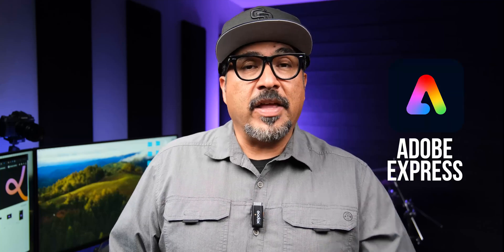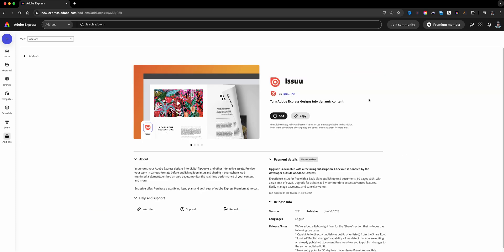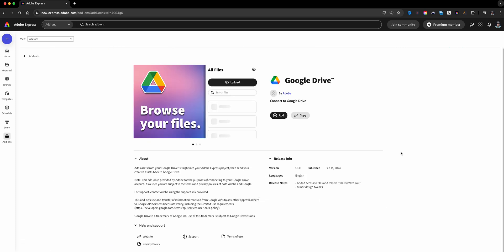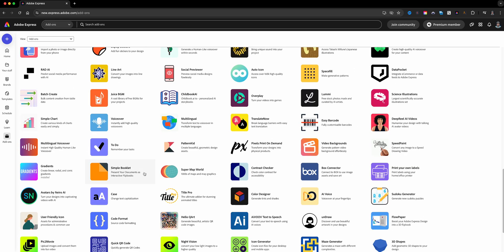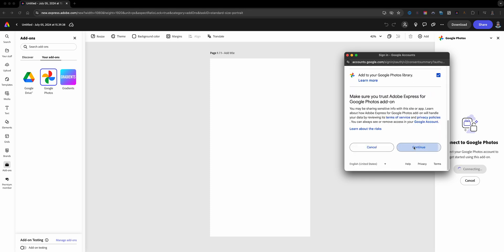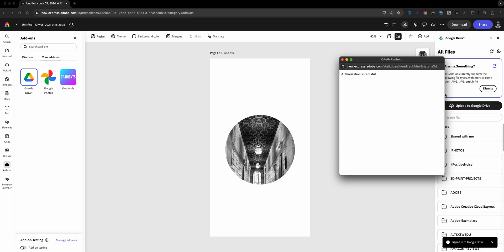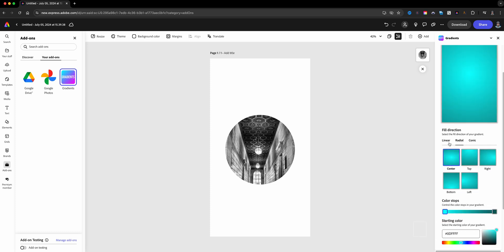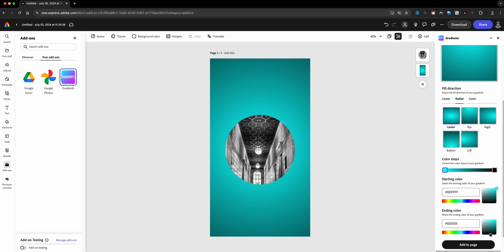Discover Adobe Express Add-Ons: Enhance Creativity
In this video, I talk about the Add-Ons Marketplace in Adobe Express.

0:00​​ - Intro
0:39 - Click Add-Ons in Menu | Adobe Express
0:48 - Search Add-Ons Marketplace | Adobe Express
1:33 - Launch Project | Adobe Express
2:40 - Open Add-On | Adobe Express
2:48 - Log Into Google Add-On | Adobe Express
3:50 - Open Other Add-On | Adobe Express
4:54 - Outro

GEAR USE TO MAKE THIS VIDEO